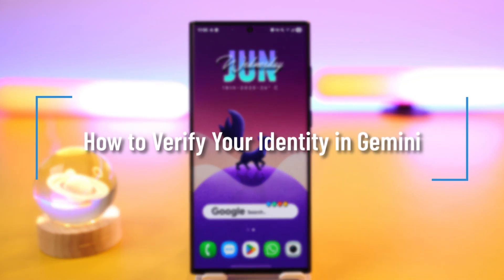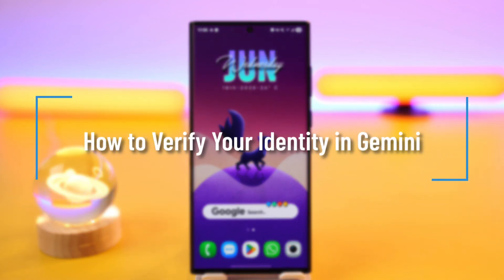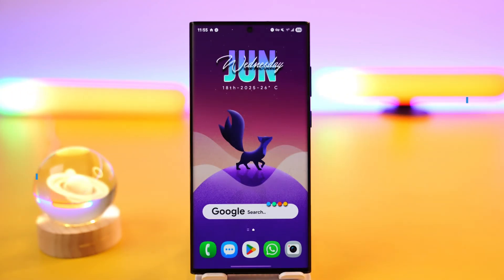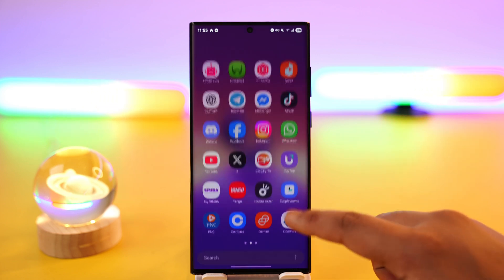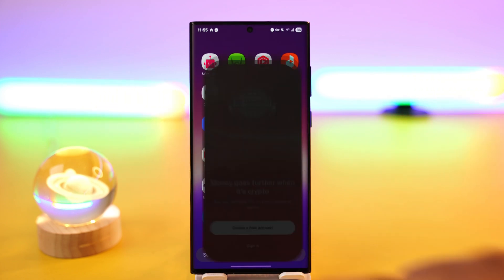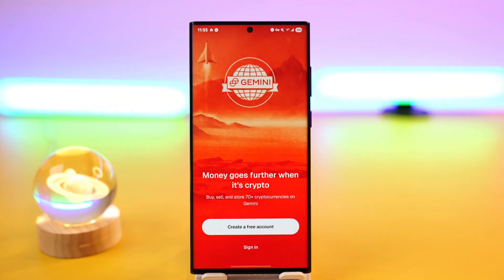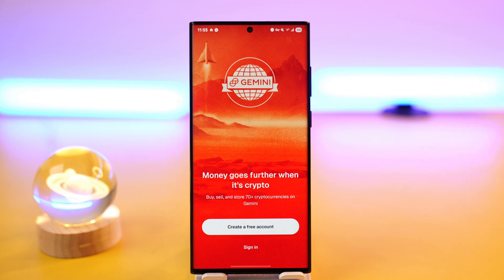How to Verify Your Identity in Gemini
Verifying your identity in the Gemini app is a mandatory step before you can begin trading, depositing, or withdrawing funds. As a regulated cryptocurrency exchange, Gemini complies with KYC (Know Your Customer) and AML (Anti-Money Laundering) laws, requiring users to provide valid personal identification and supporting documents. This video explains how to complete the identity verification process through the Gemini mobile app.

Begin by launching the Gemini app and signing into your account. Once you're logged in, navigate to your profile or account settings section, usually found under the "My Account" tab or by tapping your profile icon.

From the settings menu, look for the option labeled “Verify Identity” or simply follow the prompts that appear when you attempt to access features restricted to verified users. Gemini will ask you to upload a valid government-issued ID—acceptable forms include a passport, driver’s license, or state ID. Be sure the photo is clear, unobstructed, and shows all corners of the document.

Next, you’ll need to take a live selfie to match the photo on your ID. In some cases, Gemini may also require a handwritten note featuring specific details such as a unique code or date, which they will provide during the verification process. This extra step helps ensure that the account is being verified by a real person and not a bot or malicious actor.

U.S. users are required to provide a Social Security Number (SSN), while users in other countries may need to provide an equivalent identifier, such as a Social Insurance Number (SIN) in Canada. Once all information is submitted, Gemini will review your application and notify you via email about the approval status. Verification times can vary but typically take from a few minutes to a couple of business days.

Timestamps:
0:00 Introduction
0:14 Launching the Gemini app and signing in
0:18 Uploading government-issued ID
0:23 Taking a selfie and handwritten note
0:36 Providing SSN or SIN
0:44 Verification confirmation
0:49 Conclusion